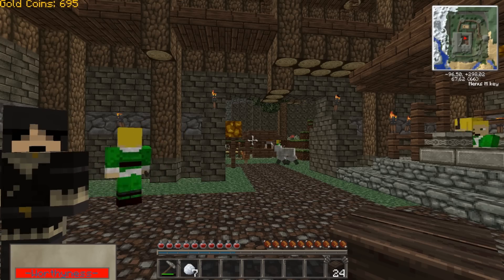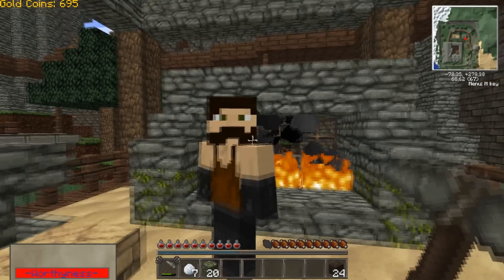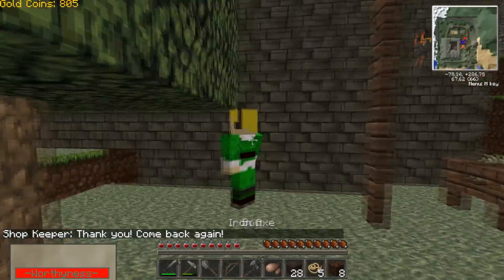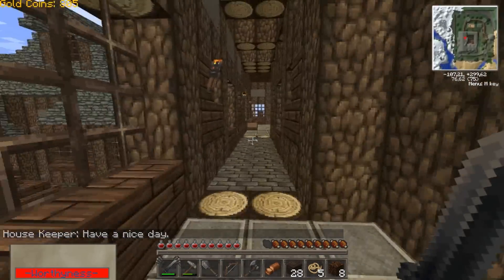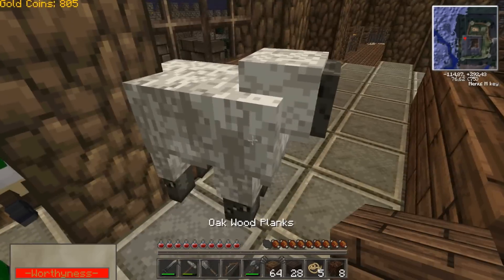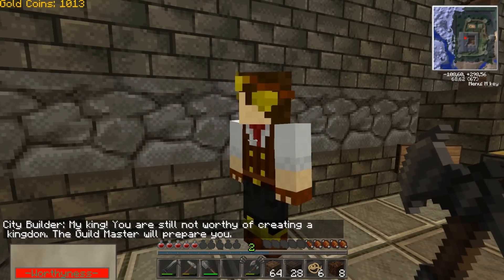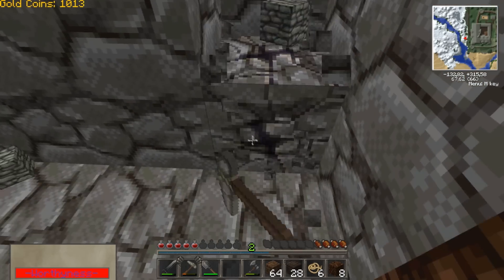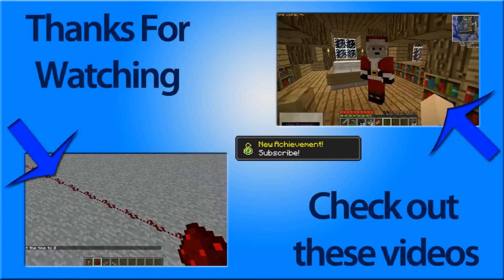Let's Play Tale of Kingdoms #2 - Minecraft Mods [HD]